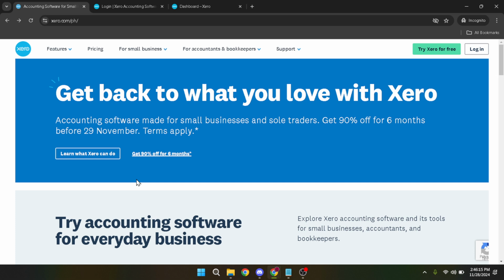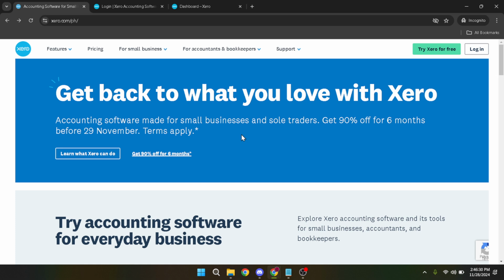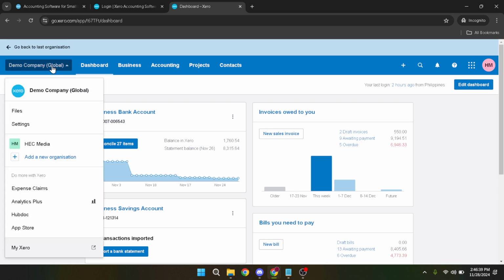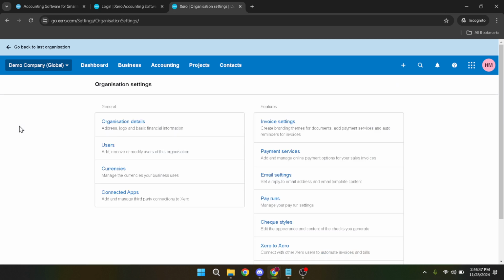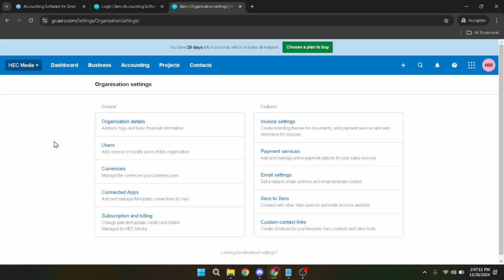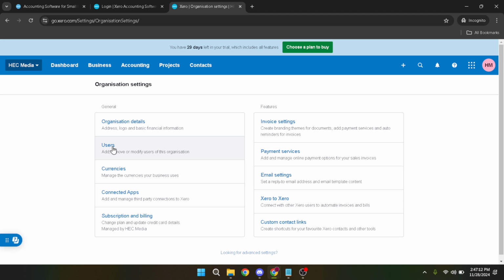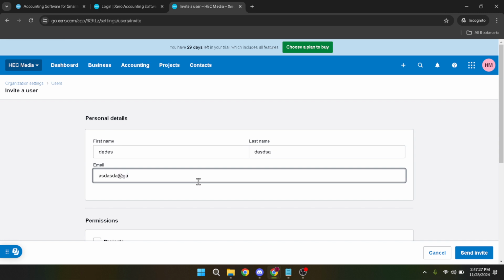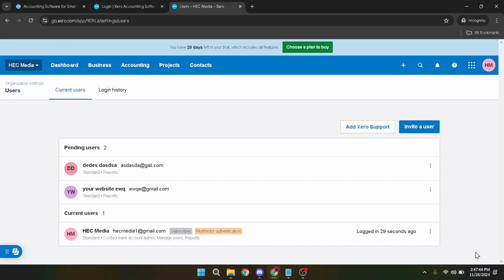How to Give Access to Xero (Full 2024 Guide)